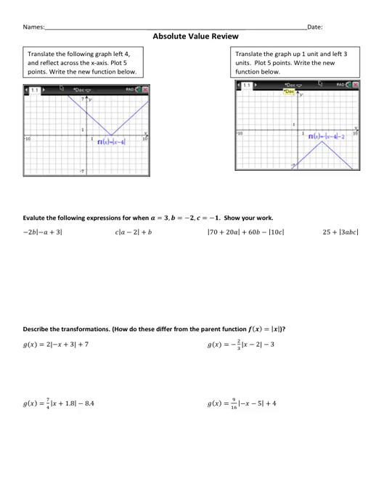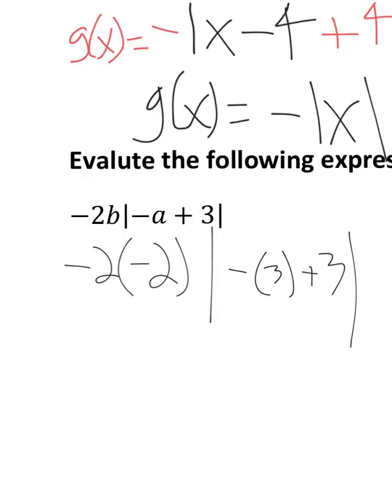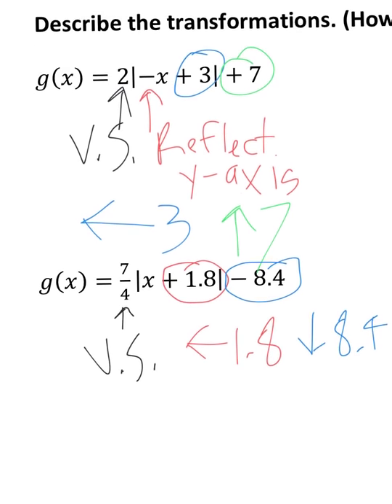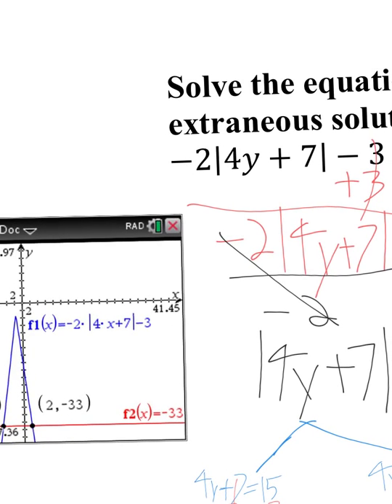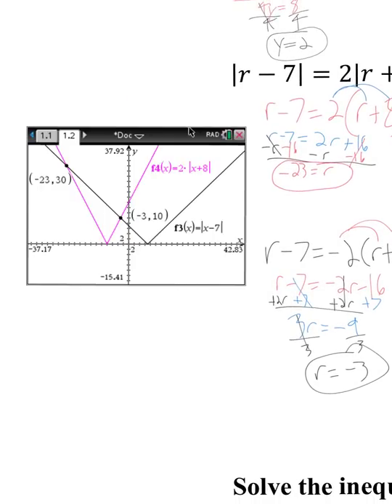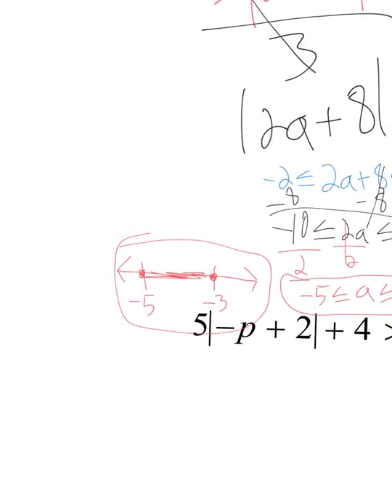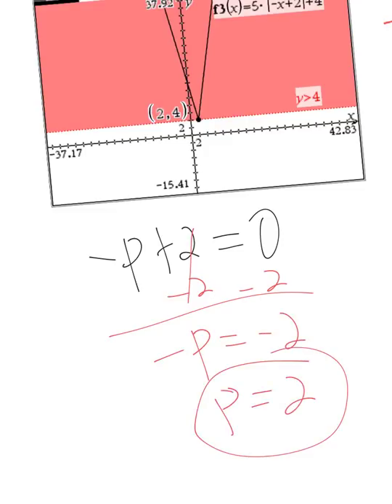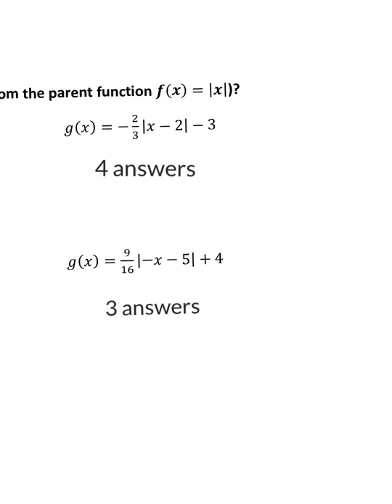Review | Unit 2 | Absolute Value Functions & Inequalities | Algebra 2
*At the very end I say there are only 3 answers for the g(x)=-2/3 |x-2|-3 problem... There are FOUR answers. I missed the negative on the inside of the x!   @_@